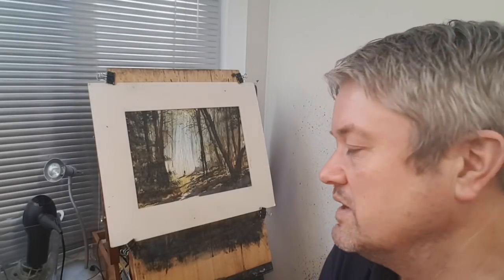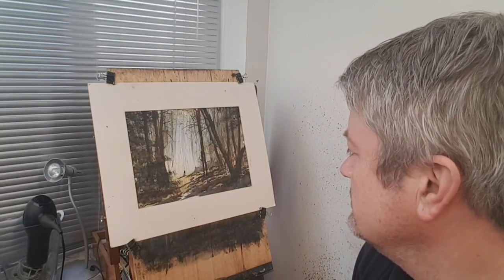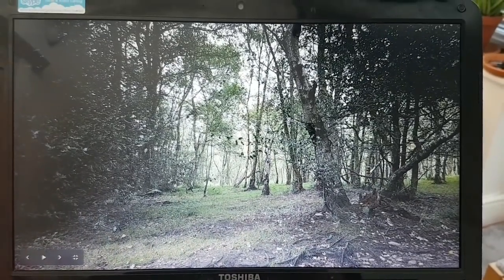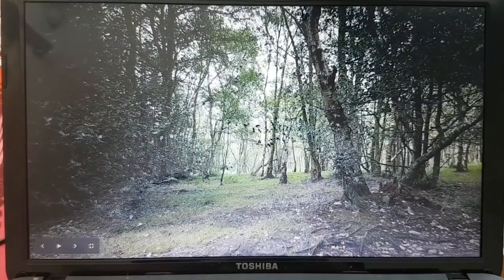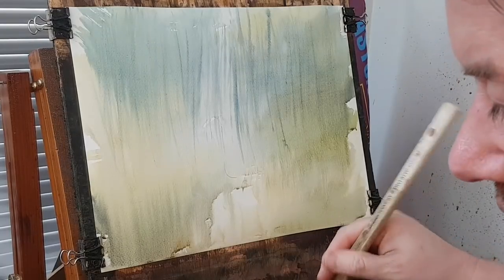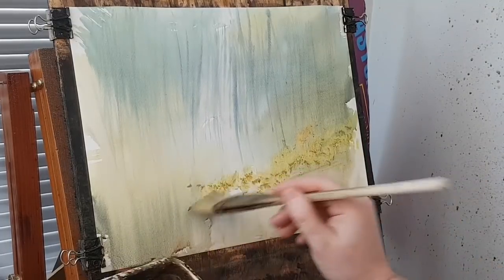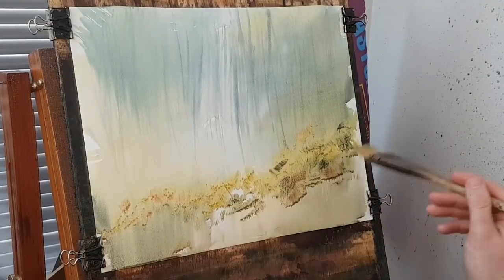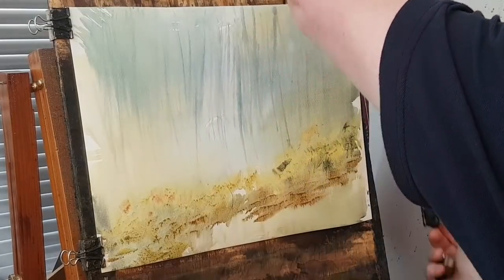Watercolour 'Sutton Park' Painting Lesson Tutorial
I used a photo I took of Sutton Park as reference for this watercolour painting tutorial.

1. and enter my world of watercolour where you’ll see exclusive videos, articles, reference photos and much more! Get 2 months FREE with annual membership! Put simply, Patreon is my main source of income and it’s only with the support of my patrons that I can continue to find the time and resources to make these videos.

2. READ MY BOOKS ➤

4. DONATE ➤ Your donation keeps my YouTube channel sustainable and funds future watercolour painting tutorials for all budding artists.

6. PODCAST ➤ Listen to my podcast ‘My Watercolour Diary’ where I answer your questions

7. MATERIALS ➤ These are the paints, paper and brush I use for painting watercolours:

8. SOCIAL MEDIA ➤ Let’s connect!